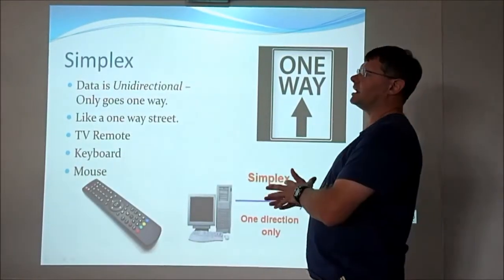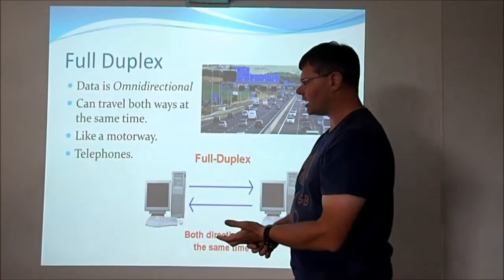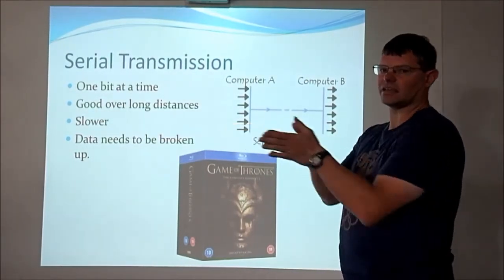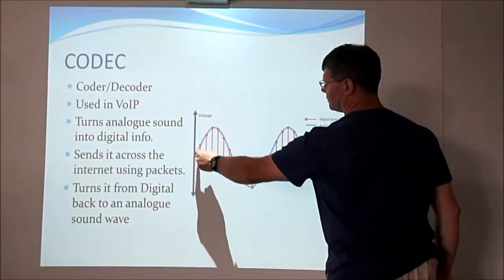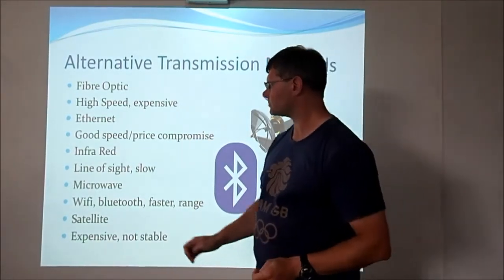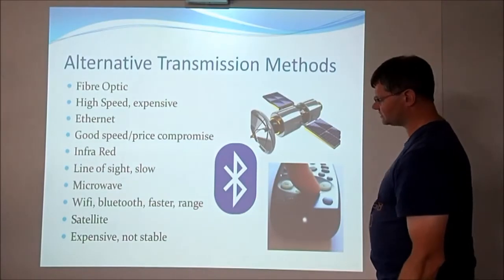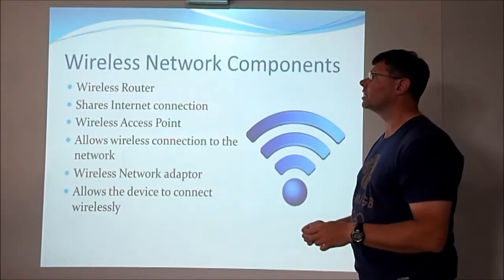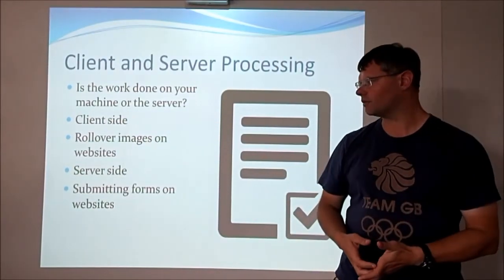Unit 1 - The Online World Part 7 - Data Exchange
revision video for BTEC Level 2 ICT Students at Colchester Institute. Ubit 1 The Online World on the Subject of Data Exchange